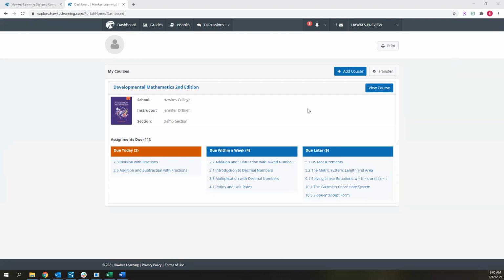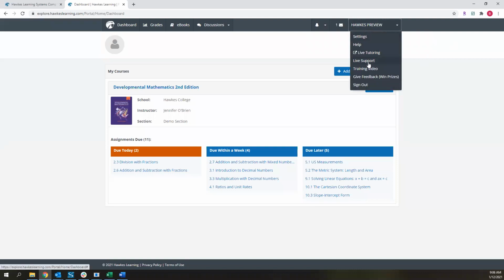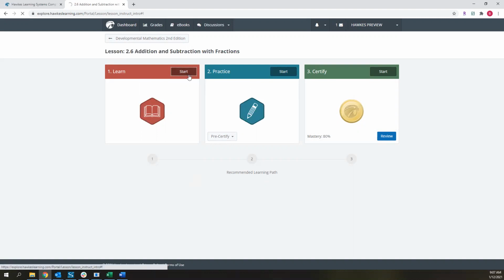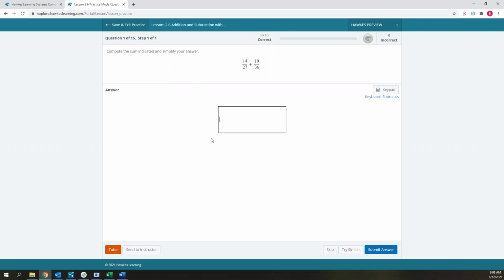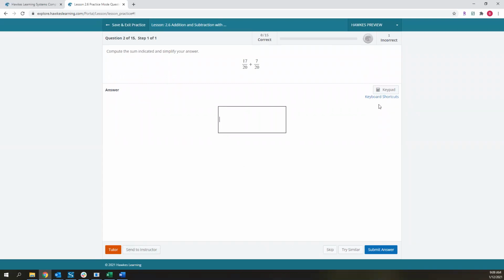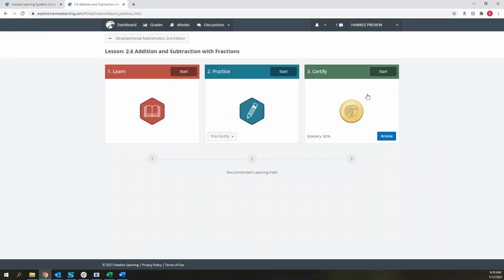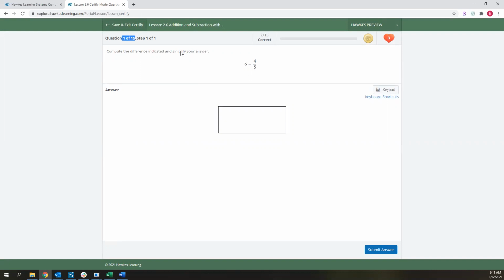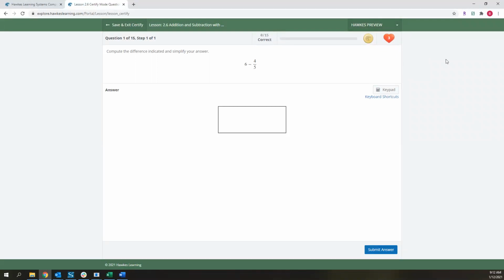HAWKES LEARNING TRAINING VIDEO FOR STUDENTS!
INTRO TO HAWKES!